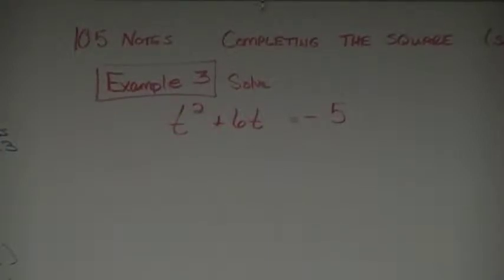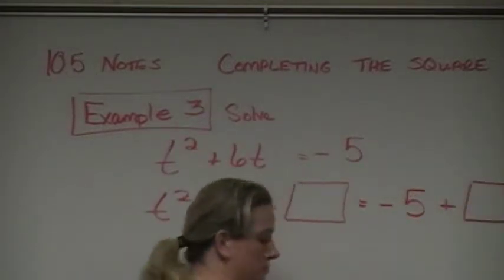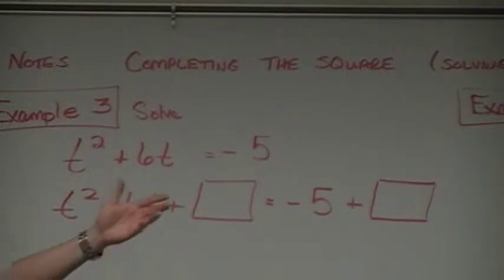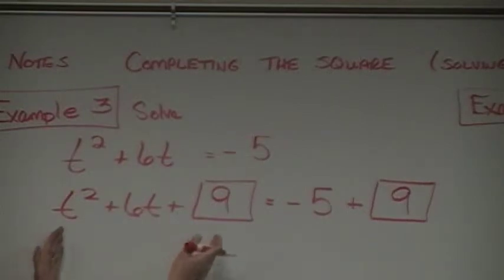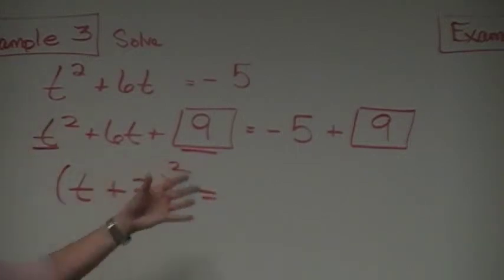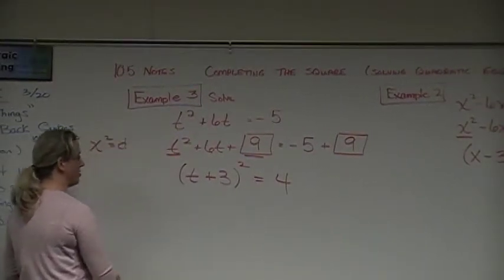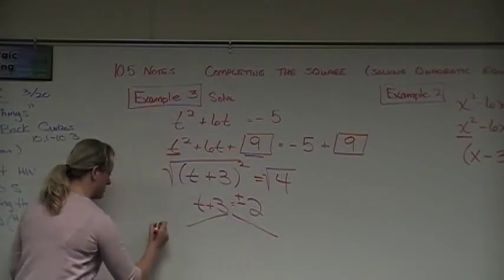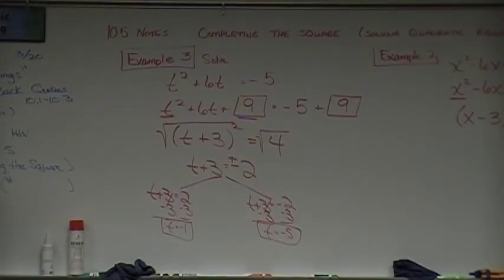Lowell Algebra 1 10.5 Notes Part 3 of 3